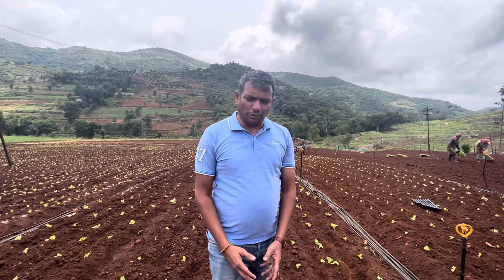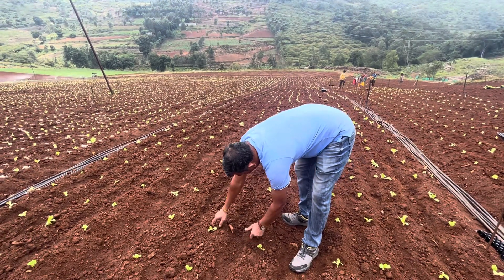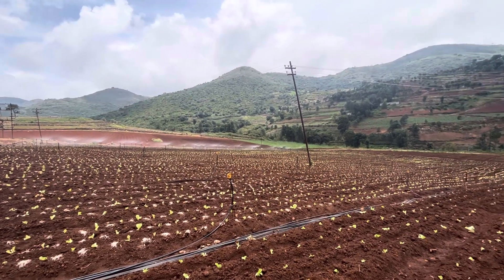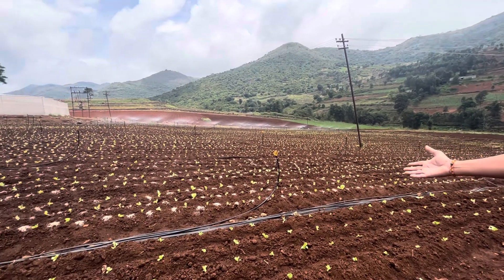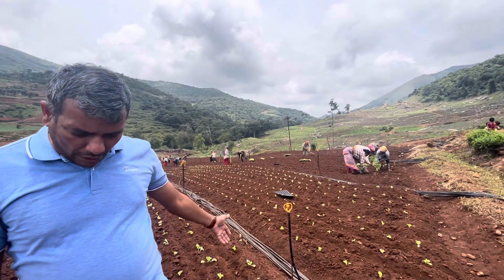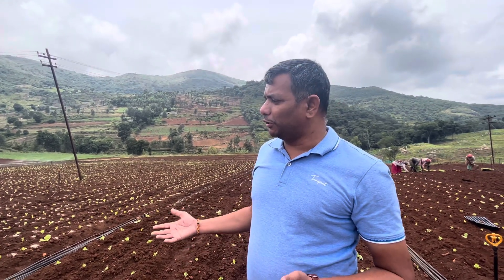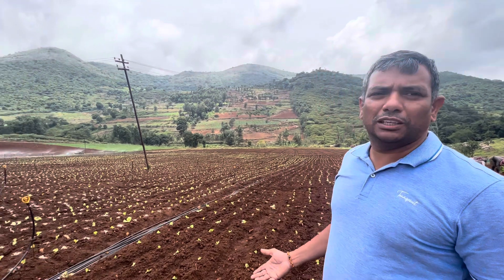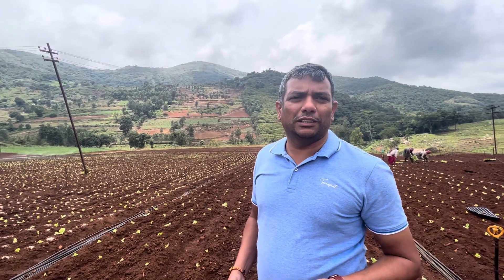lettuce cultivation in soil